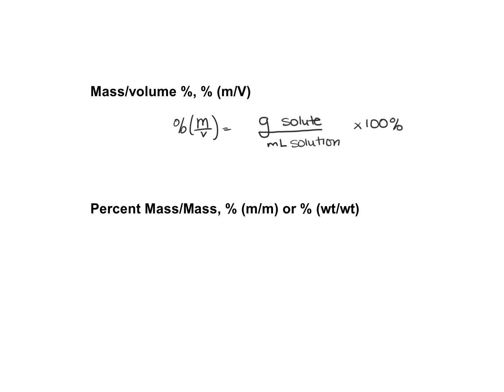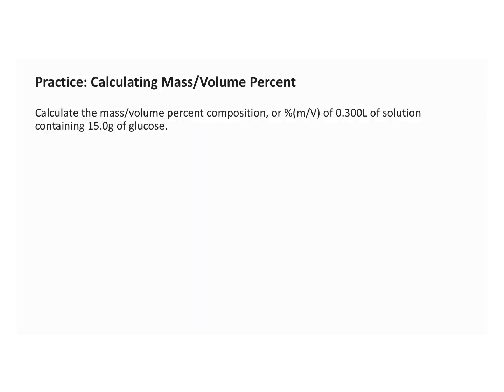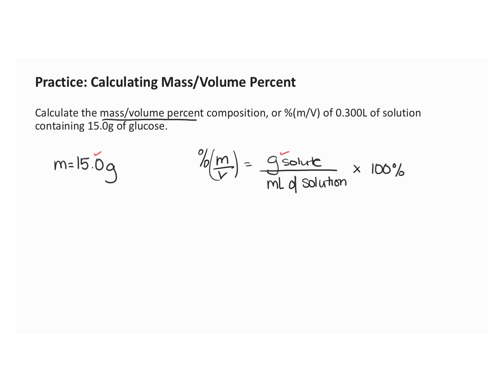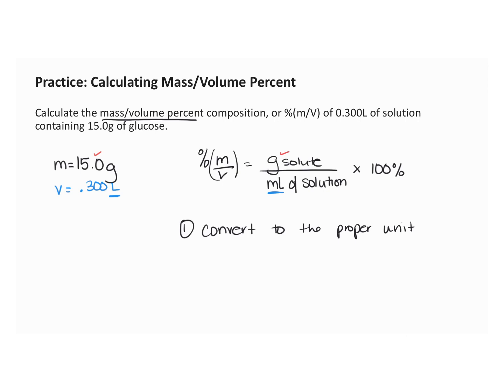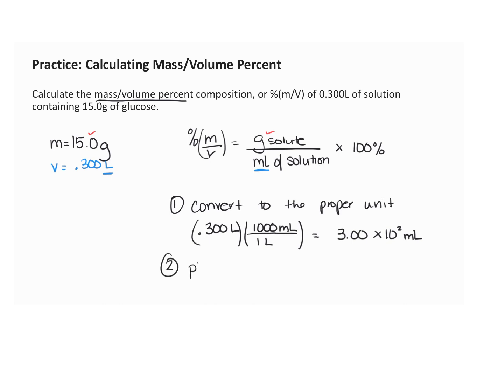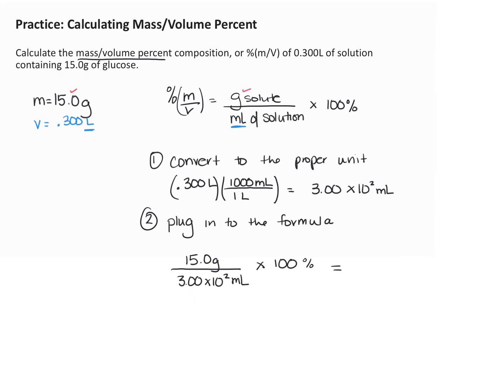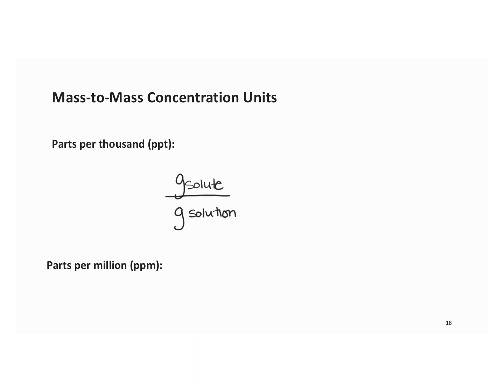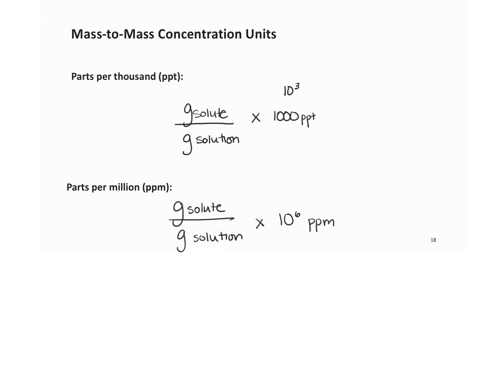1010 Chapter 6 Concentration based on Mass